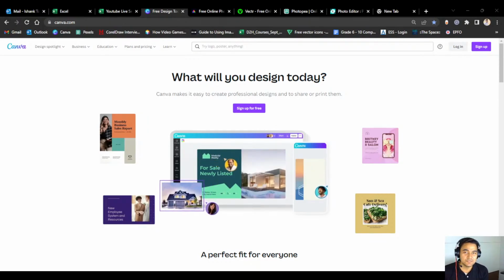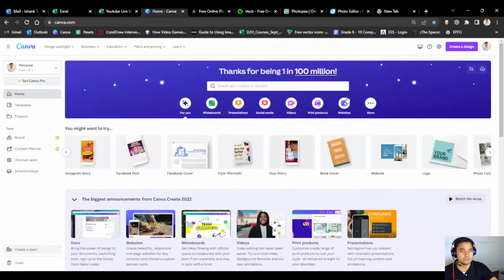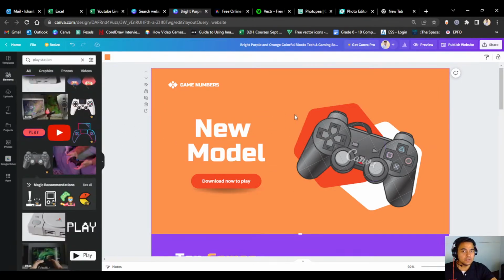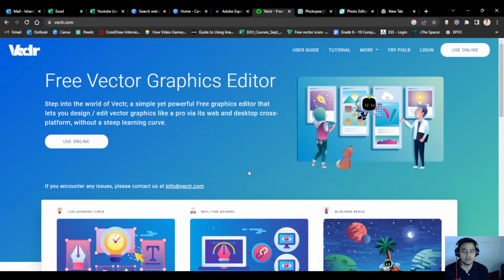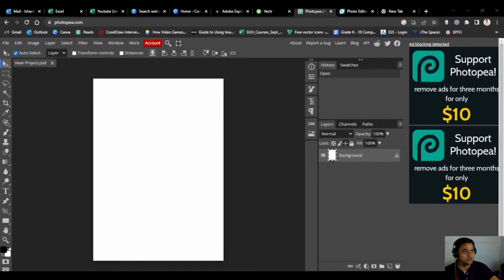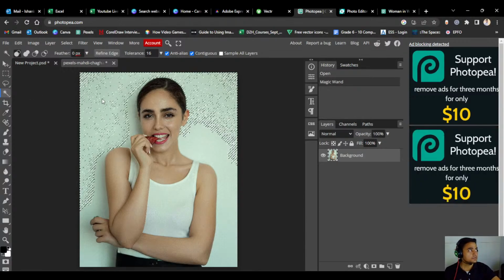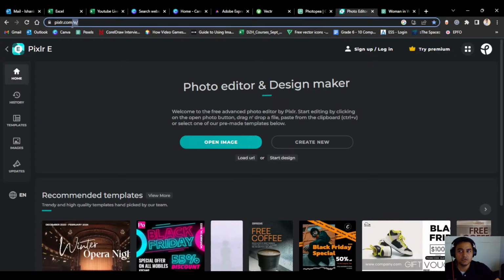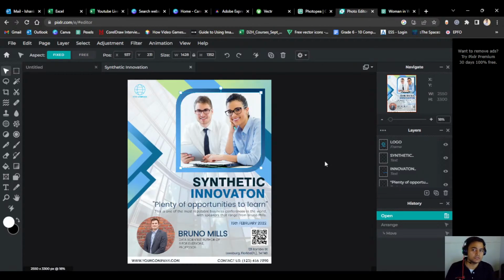"Top 5 Free Applications for Graphic Design" | ISHANK TOMER SIR | SAFALTA SKILLS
In this video, We will get to know about Top 5 Free Application for graphic design.
In this video, We will learn about Graphics, Types of Graphics, What are Pixels and Resolution.
Digital Marketing 🎯: Digital Marketing is promoting your business digitally i.e. through social media, search engines like google, bing, emails, etc.

This course includes Live Classes, Pdf Notes, Doubt Clearing Sessions, Masterclasses and much more. It covers basic concepts as well as in-depth knowledge of Digital Marketing Specialization.

This course follows the latest pattern to enhance your learnings.

Graphic Designing 💻: If you want to build a career in Graphic Designing. Then Safalta's course will help you land a good job in this industry.

In this course, you will learn tools like Canva, Snapseed, Kinemaster, Godaddy Studio, Photoshop Mobile and Desygner.

English Communication and Job Interview Skills 🗣️: Want to build a smart personality? Want to have confidence? If yes, then this is the perfect course for you. It is designed by our experts to help you speak effective English and learn important soft skills.

You'll learn - Interpersonal & Communication Skills, Body Language, Confidence Building, Selling and Negotiation Skills,  Self-awareness,  Emotional Intelligence and Empathy,  Time Management,  Leadership,  Conversational session,  Goal Setting and Interview Preparation for Jobs